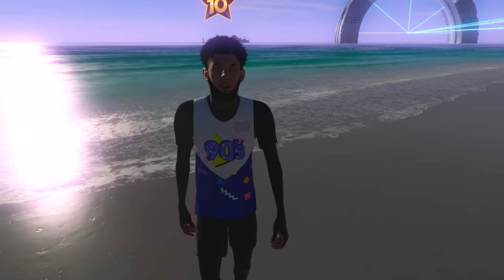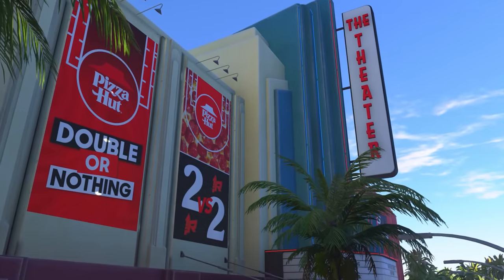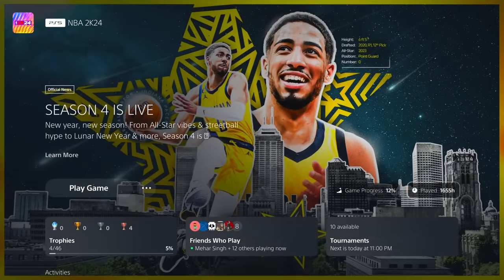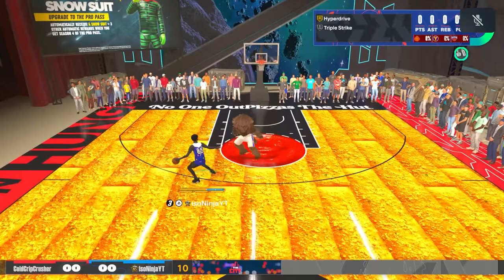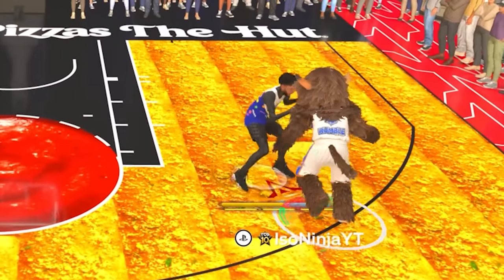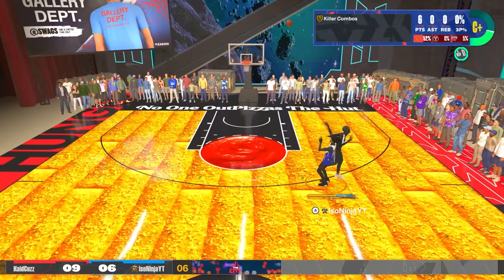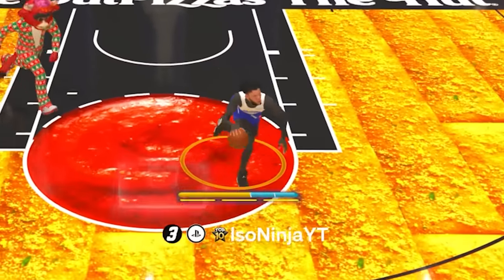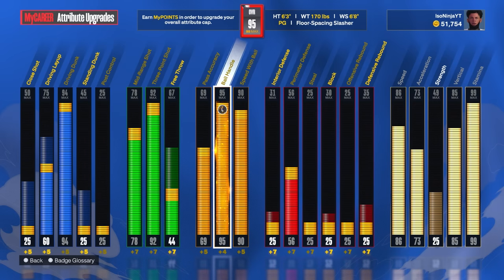THIS 99 3PT + 99 DUNK BUILD is GAME-BREAKING on NBA 2k24! Best Build In NBA2K24?!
Thank you PrizePicks for sponsoring this video. and use code BADGEPLUG to get an instant deposit match up to $100.